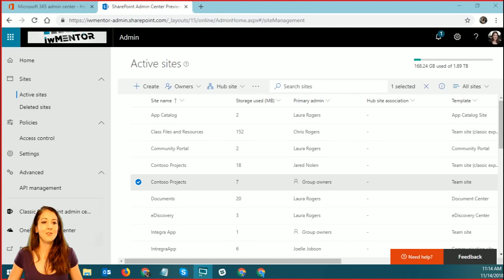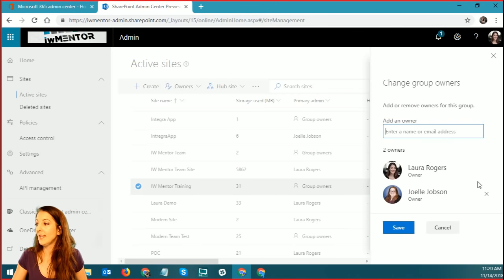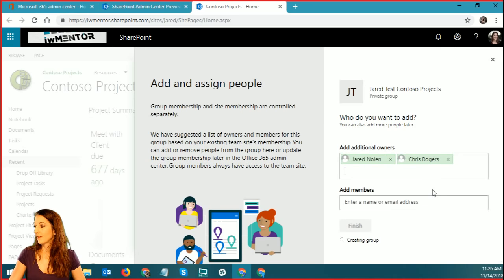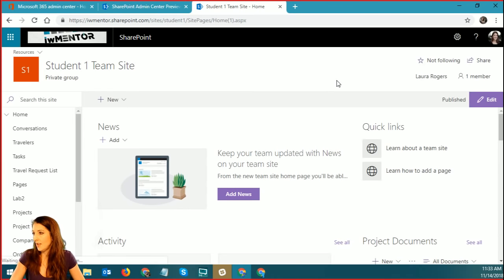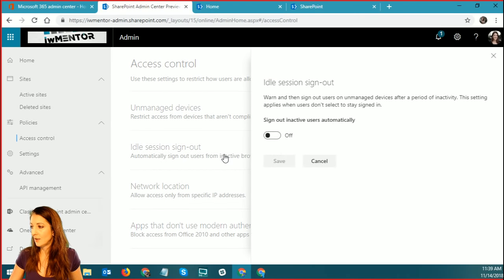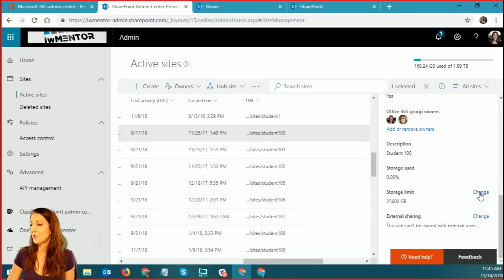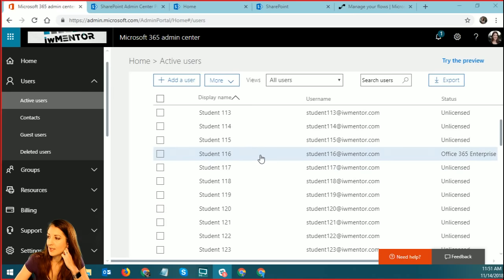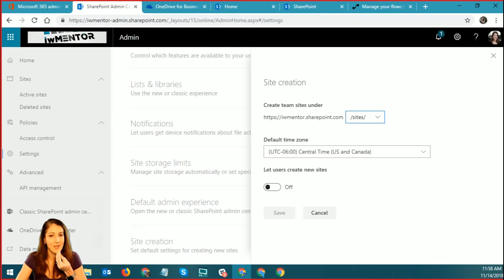SharePoint Power Hour: Admin center updates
In this episode, we demonstrate the updates that have just rolled out to the SharePoint admin center.